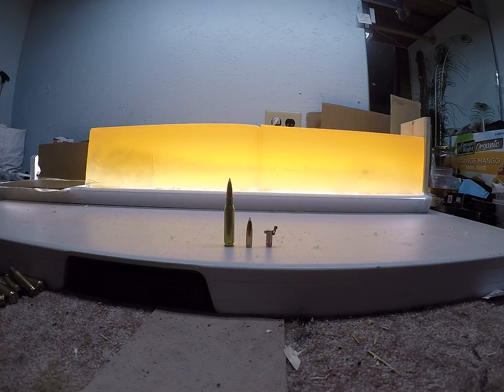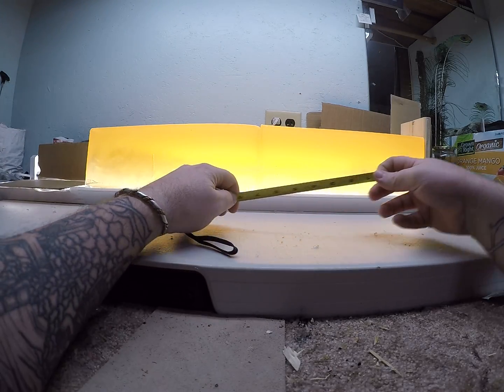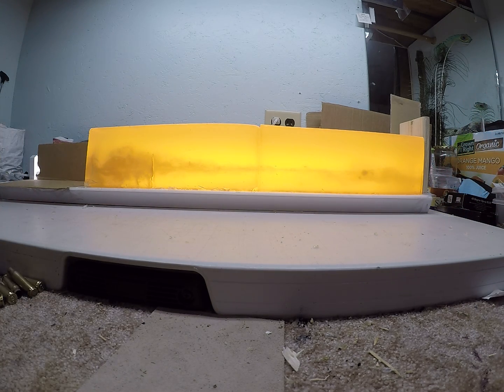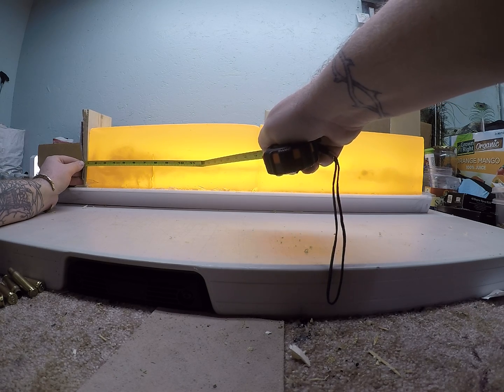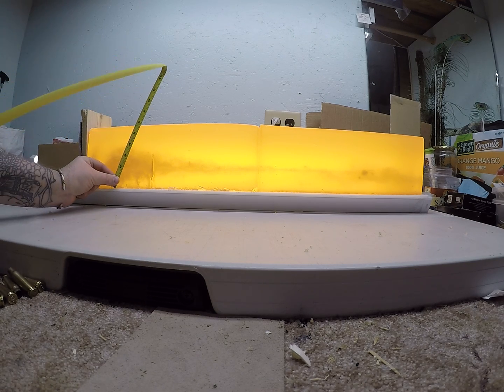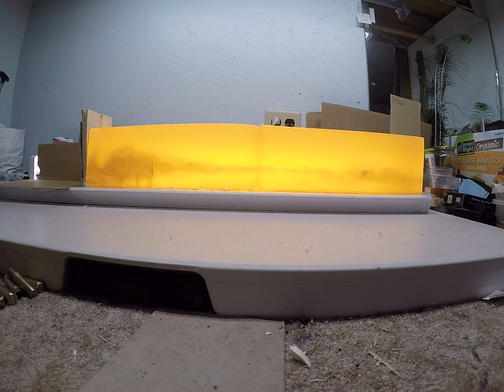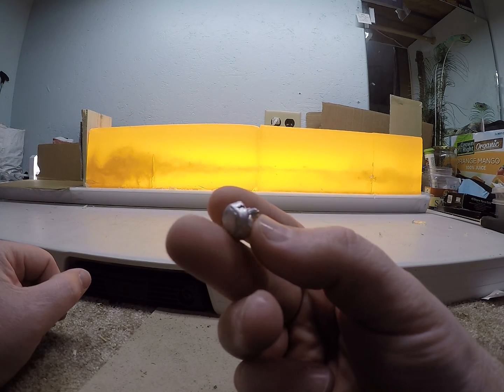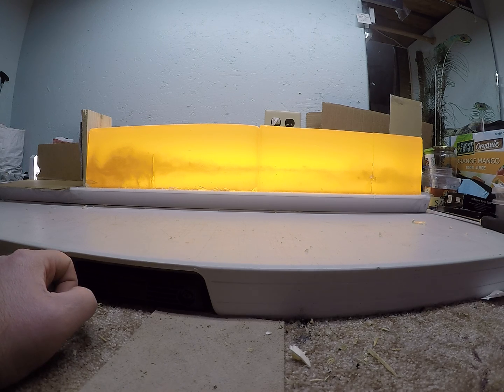7mm-08 140 gr Nosler Accubond overview of ballistic gel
More in depth look at how the Nosler Accubond 140 gr .284 bullet performed ballistically shot out of a 7mm-08 into 10% ballistics gelatin. Overall not bad performance. I thought they would hold together a little better then they did. Not a great weight retention for being a bonded bullet. I'm not sure if that has to do with the thickness of the jacket the lead alloy or both.

Low velocity round 1746 fps and high was 2700 ish fps. I had a error reading on the high velocity round and my average shooting a string through the chronograph was 2696 fps. Weight retention was 106.3 gr on the low velocity and 101.2 on the high velocity.